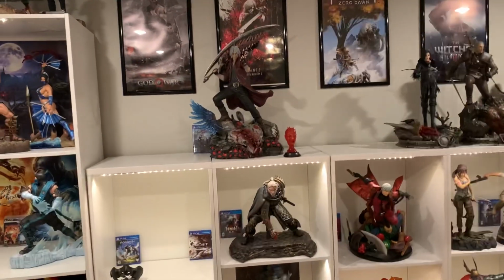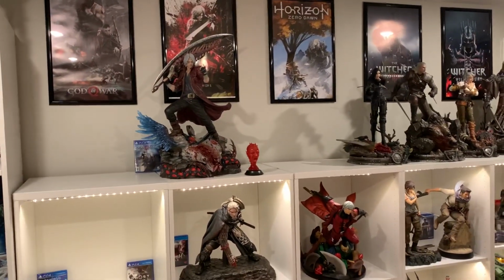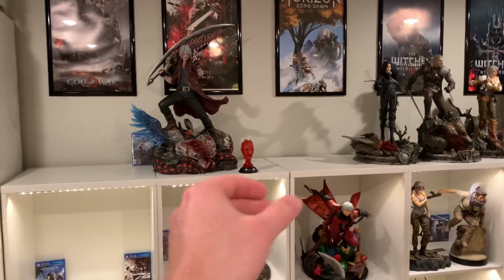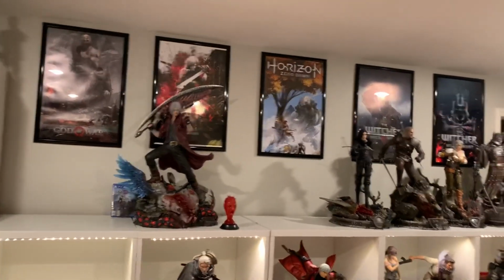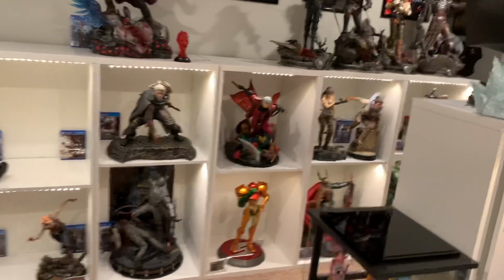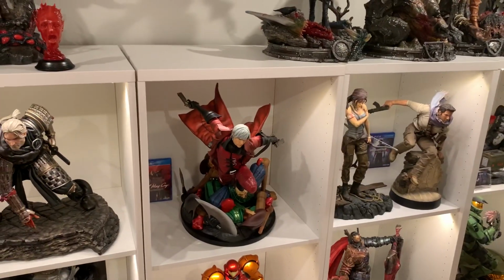New Statues Plans